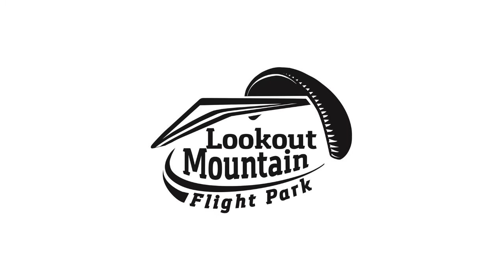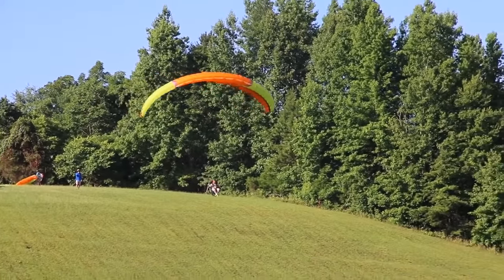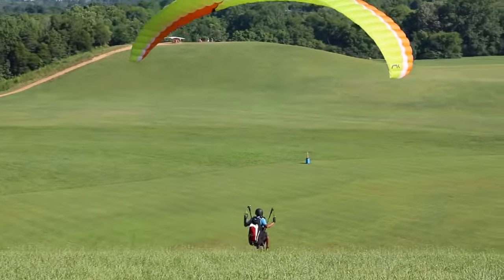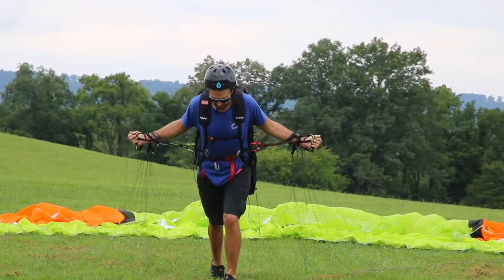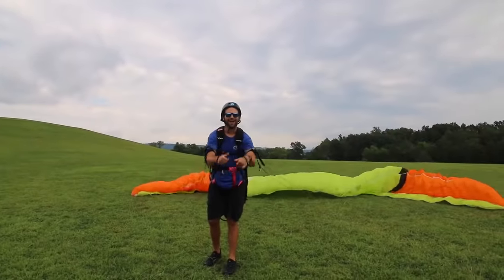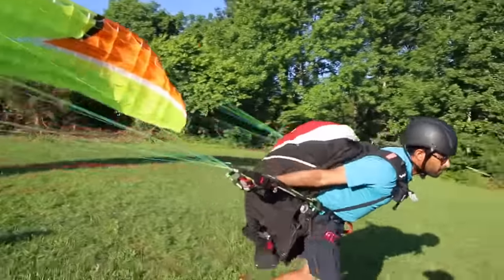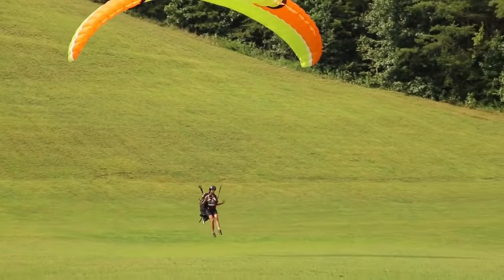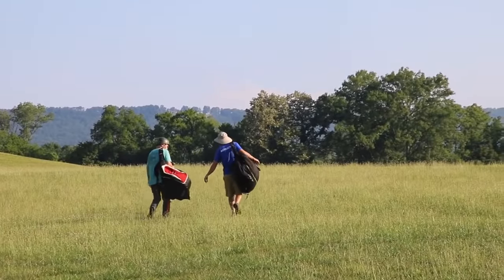Your First Day Paragliding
This video covers what you'll learn on your first day of paragliding training. Be sure to watch before coming out for your first day paragliding.